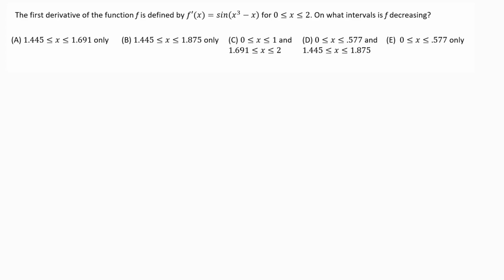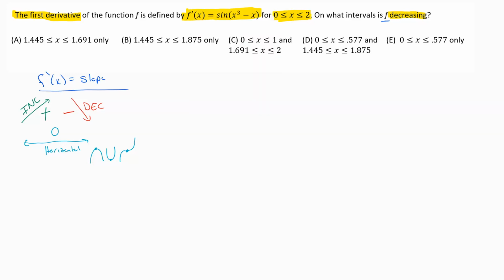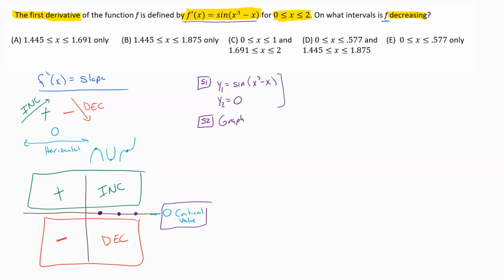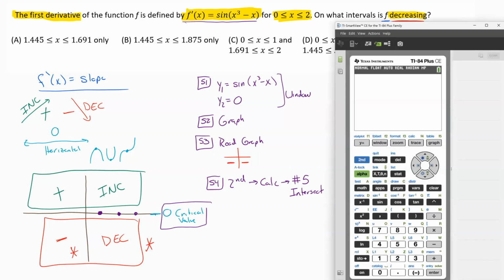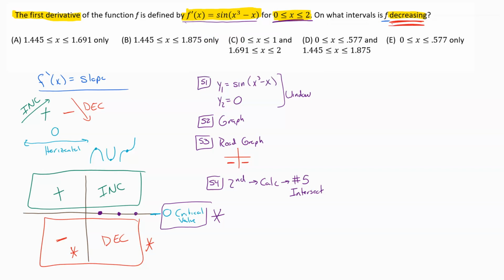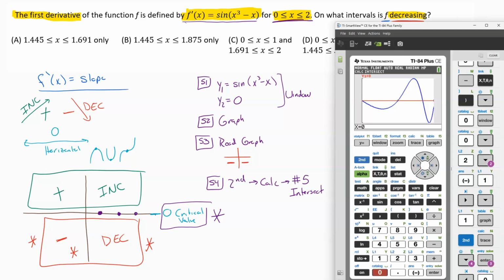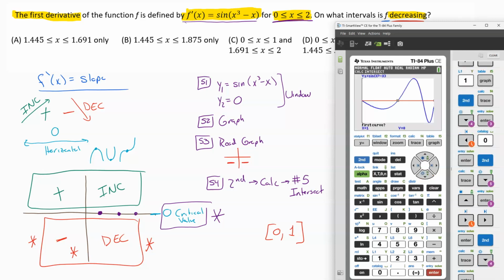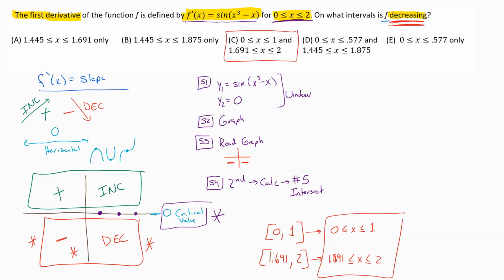AP Calculus AB: Reading Intervals of Increasing and Decreasing off 1st Derivative Graph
This question is based on the Calculator Required section, and covers how to take a given 1st Derivative equation and use your TI-84 calculator to read off the intervals where the original function is increasing and decreasing.